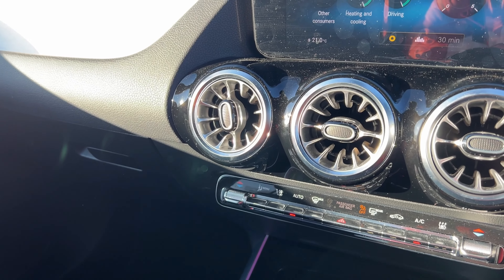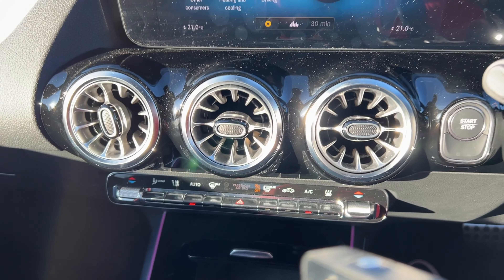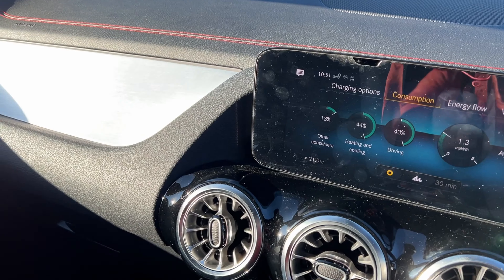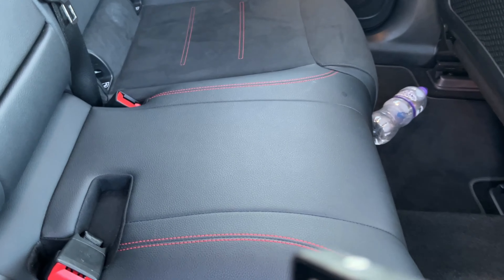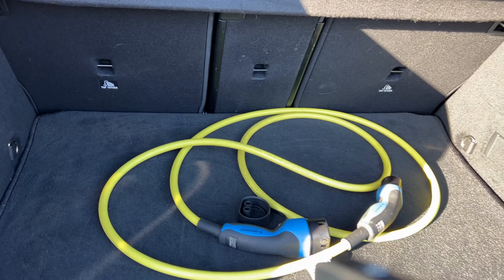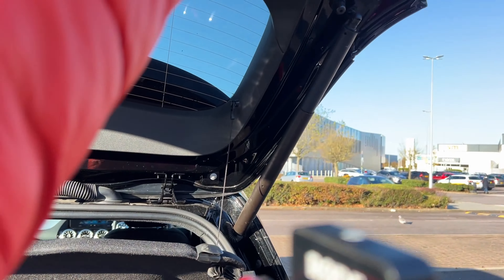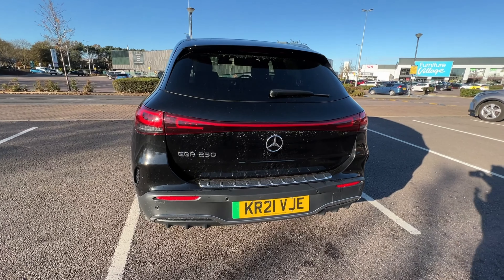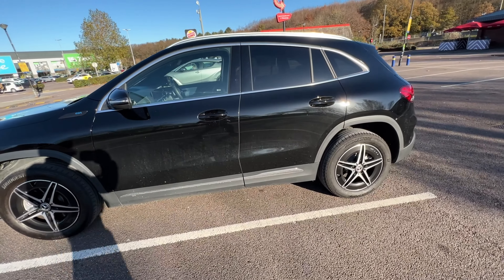Mercades EQA Review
Mercades EQA Electric Review and drive

Hi guys, test drive of a new Mercedes EQA electric car. Let’s see if this is really worth £47,000 and if it’s right for me.

Thanks to Mercedes Stevenage and Paul Lewis

Insta360 Links

Amazon Links

DJI Osmo Pocket 3 - main camera work
Rode VideoMicro Compact On Camera Microphone
Insta360 One 4K 360 VR Camera with live-streaming functionality for iPhone/iPad